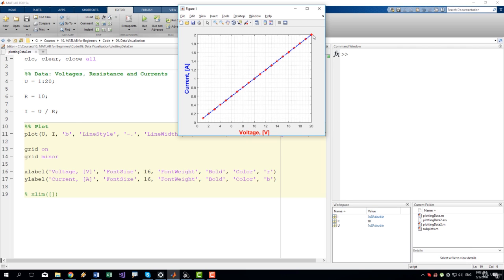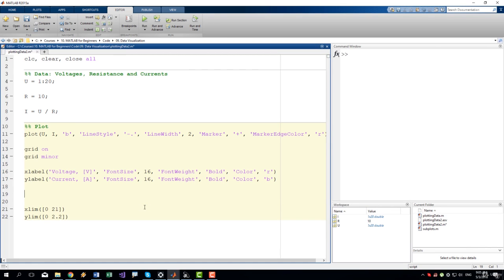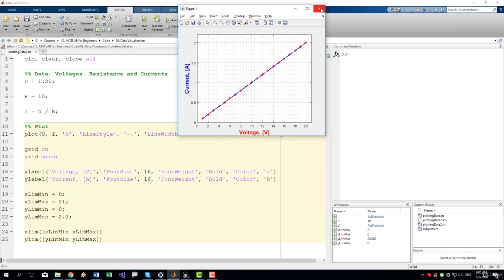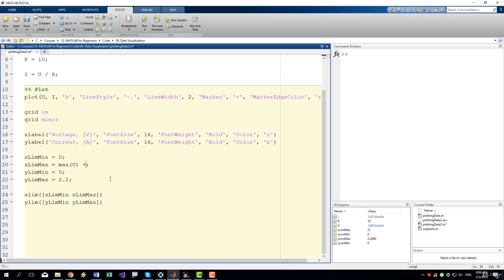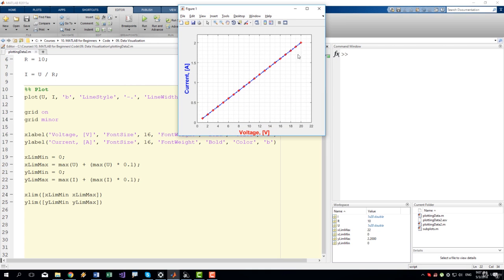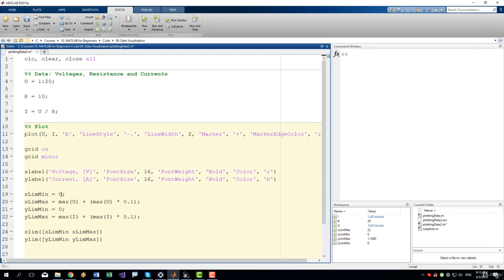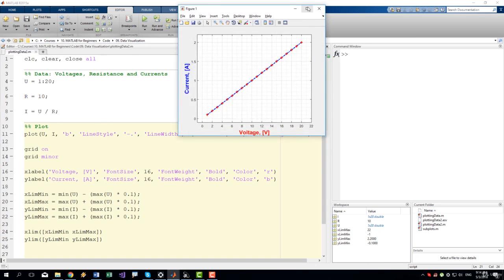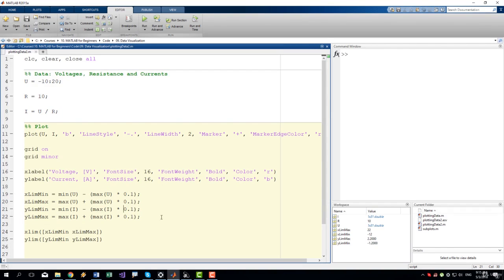54. Automated Limits for your Plots